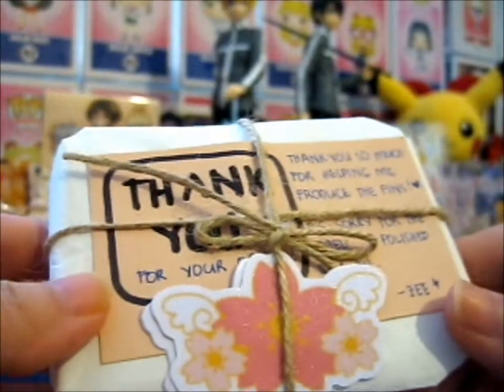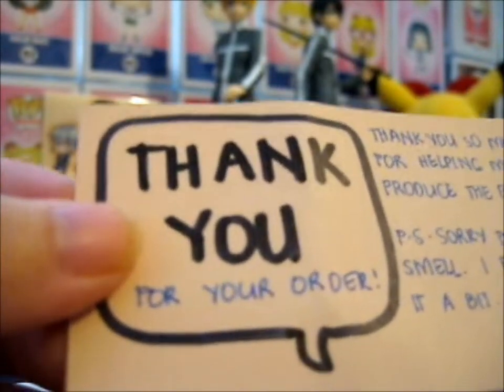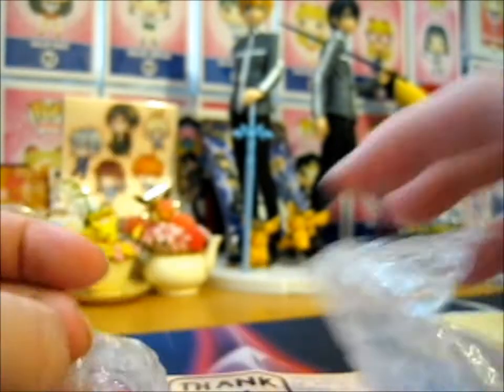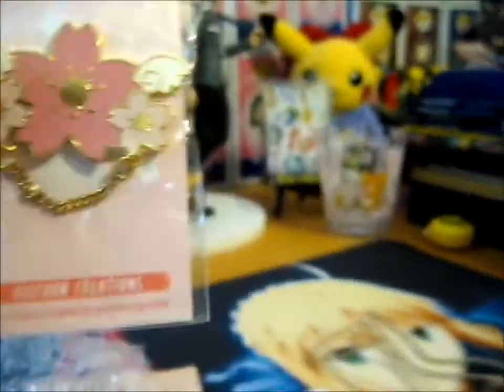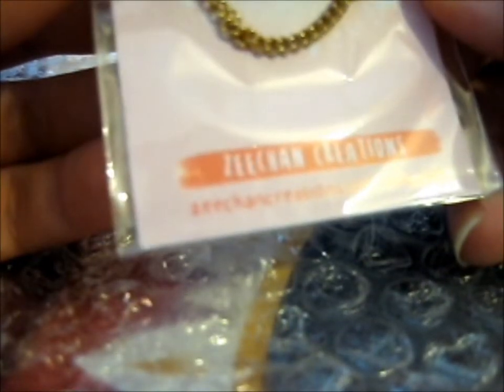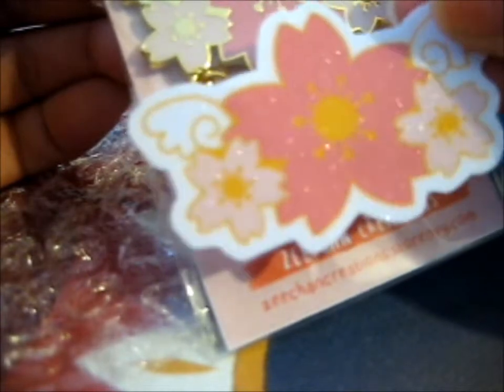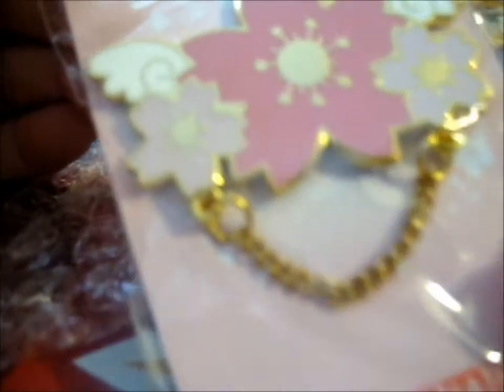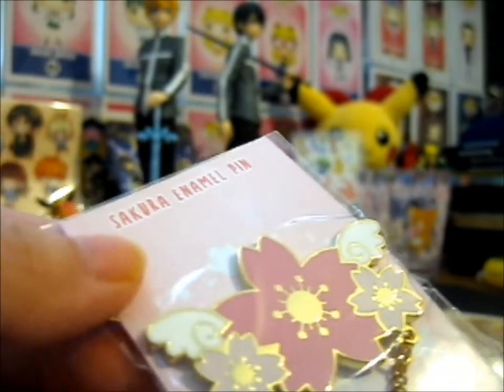Sakura Pin ~ zeechan.designs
Opening of: Sakura Pin ~ zeechan.designs